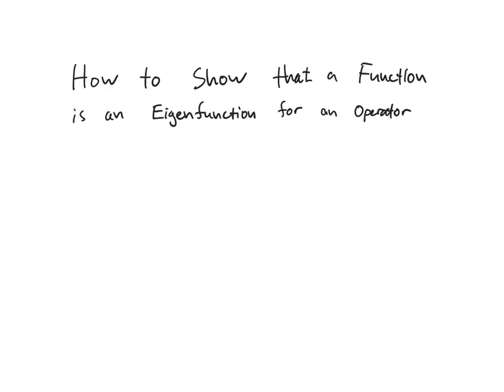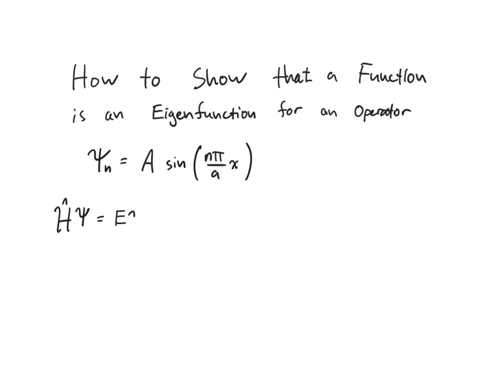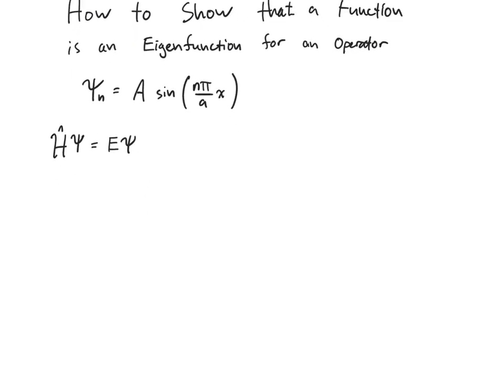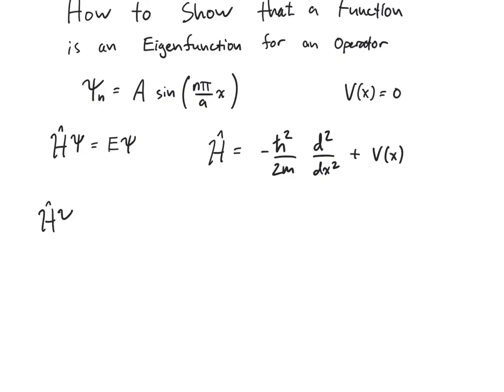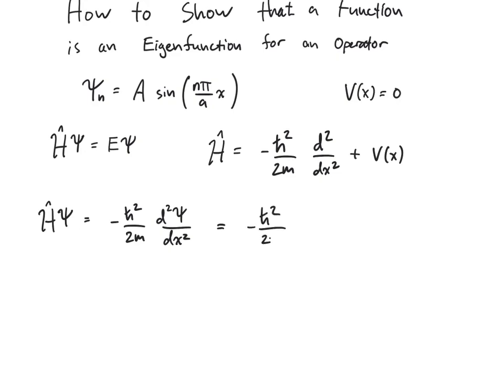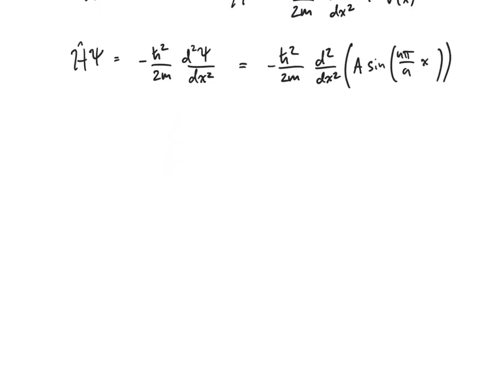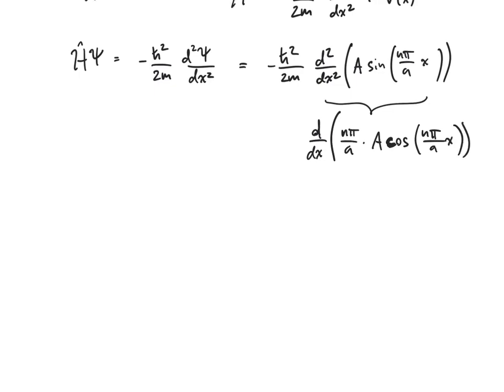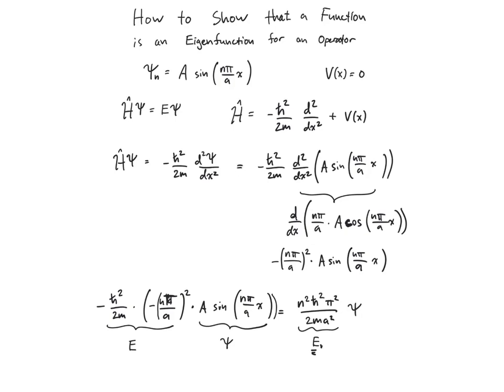CHE3026 How to Show that a Function is an Eigenfunction for an Operator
We verify the eigenfunction for a particle in a box system by plugging it into the Hamiltonian operator. We also obtain the eigenvalue.